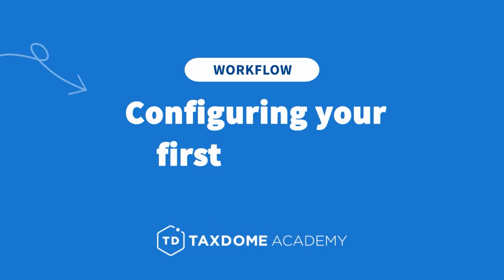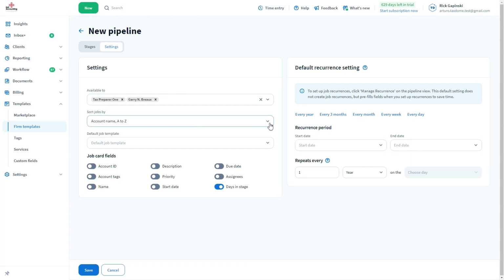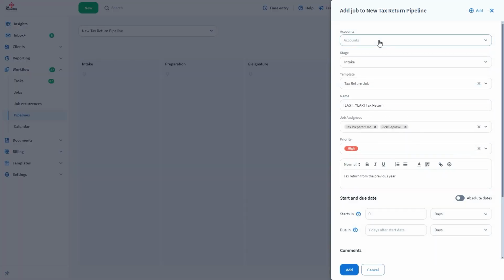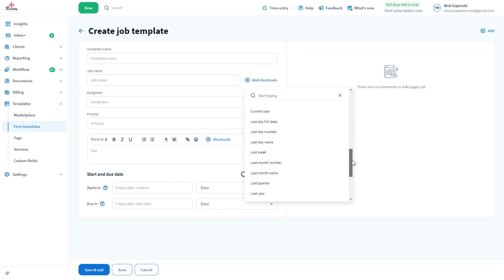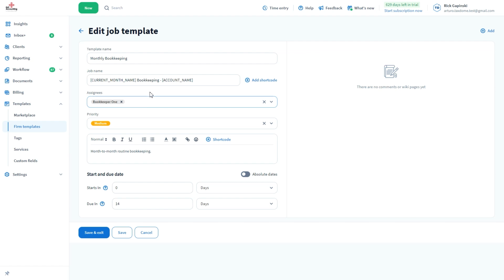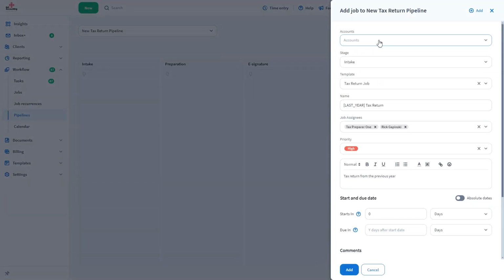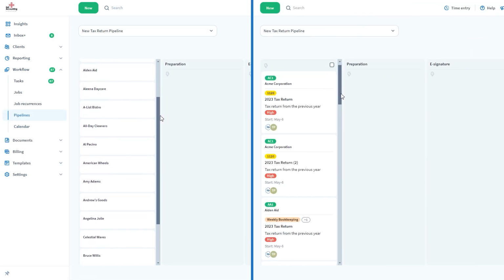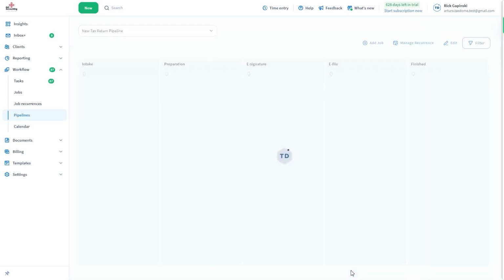TaxDome Academy – Configuring your first pipeline